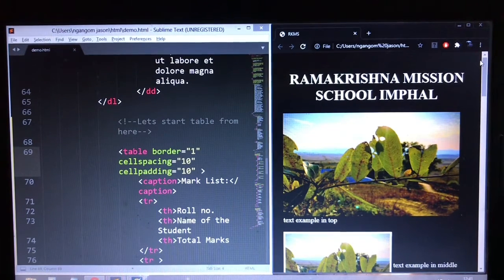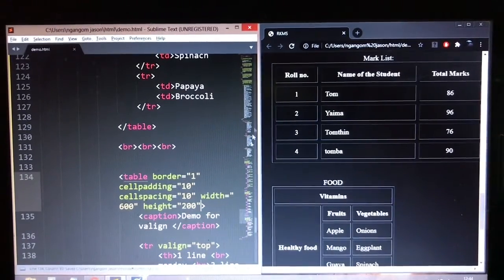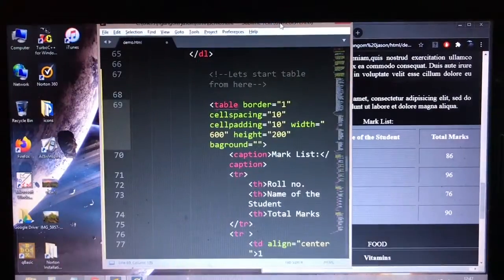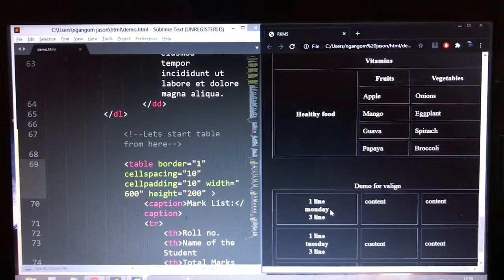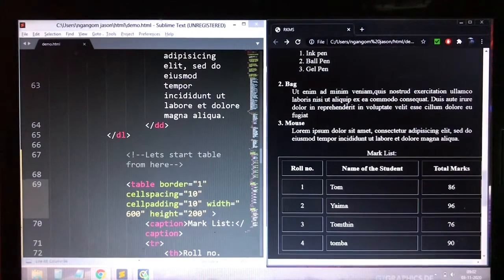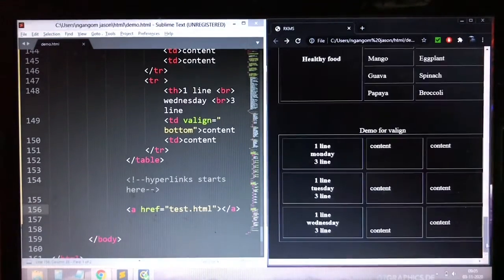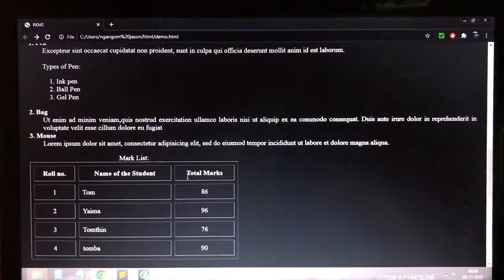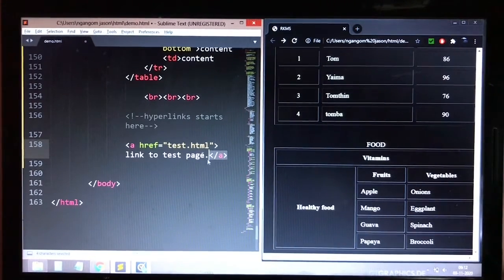Class VIII Computer Chapter-1 (Part 11)